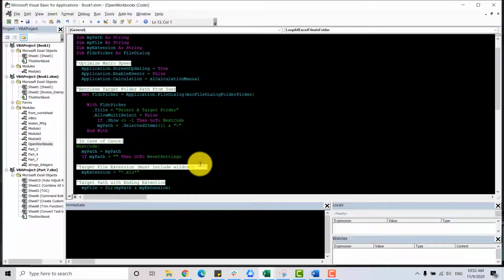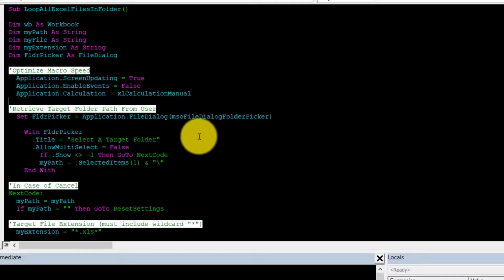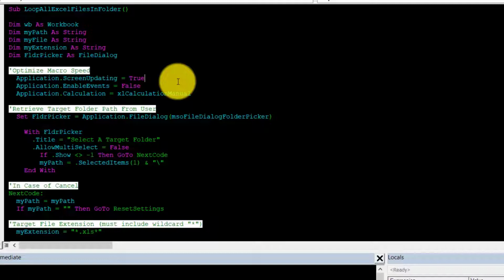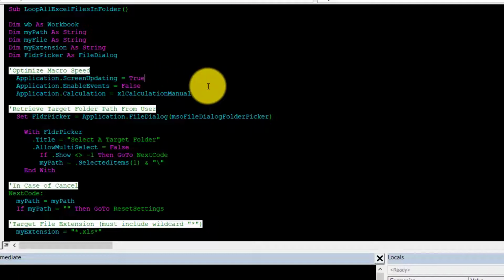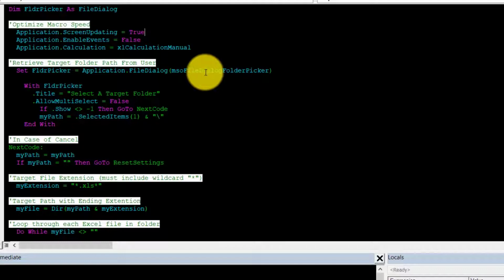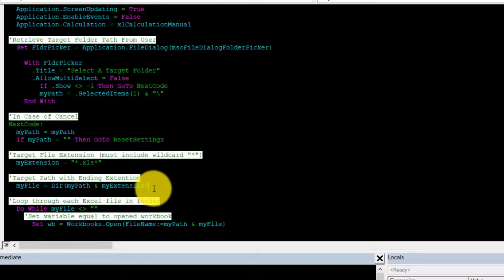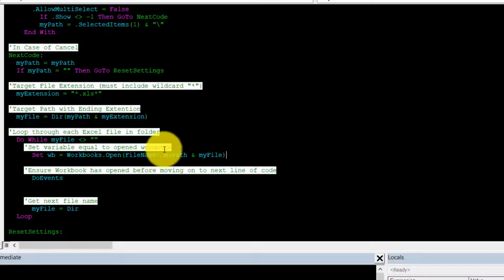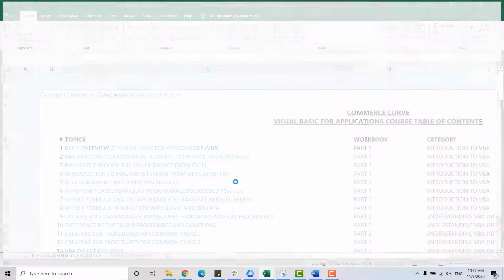Statement to open multiple workbooks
In this lesson we will learn how to open multiple workbooks. Learning this will allow you to access data that may not exist within the current spreadsheet that you are running your macros in. You may also need to reference other workbooks that exist on your system, and this is where this comes in handy. Being able to extract information from other workbooks that exist within your machine gives your program a farther reach.